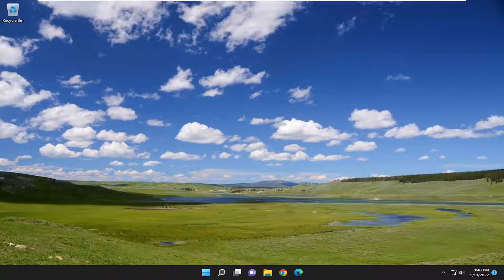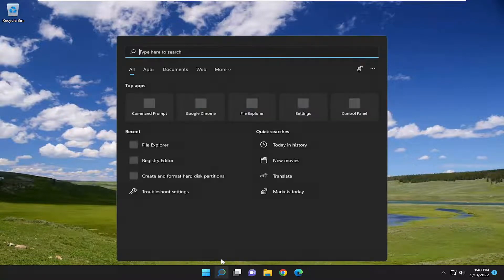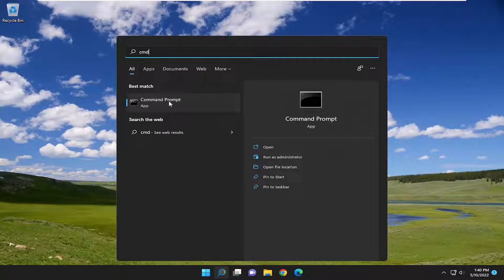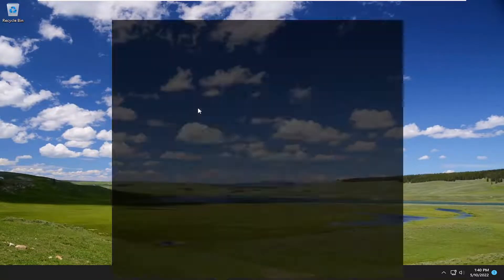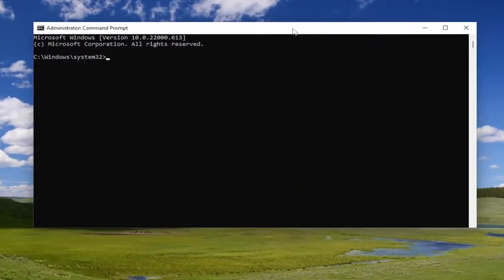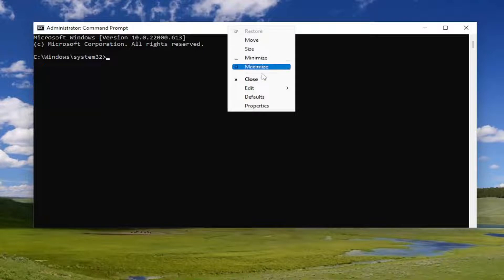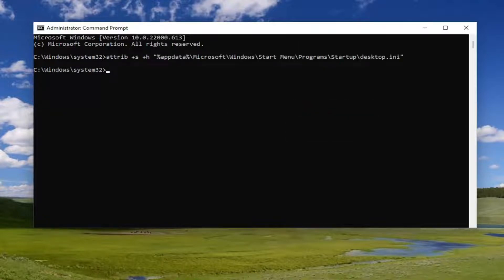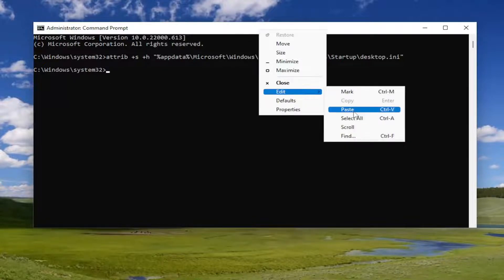How to Solve desktop.ini File Open at Startup on Windows 11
Commands Used:
attrib +s +h "%appdata%\Microsoft\Windows\Start Menu\Programs\Startup\desktop.ini"

attrib +s +h "%programdata%\Microsoft\Windows\Start Menu\Programs\Startup\desktop.ini"

You may encounter the issue whereby Command Prompt keeps popping up or This PC or Documents Folder opens automatically at startup in Windows 11 or Windows 10 PC. In this post, we offer suggestions you can try to rectify the anomaly if when you start Windows, the system boots successfully to the desktop and you see the Desktop.ini file text file.